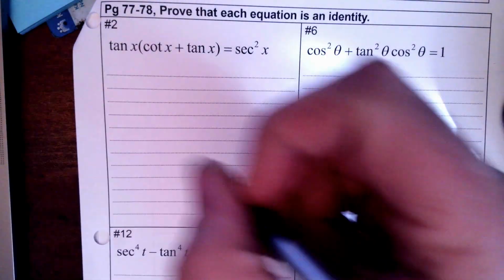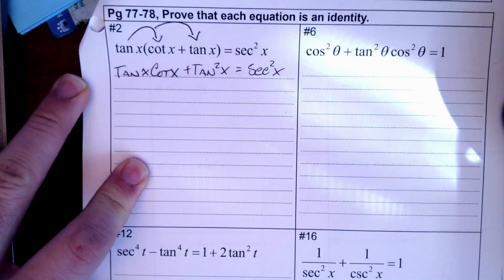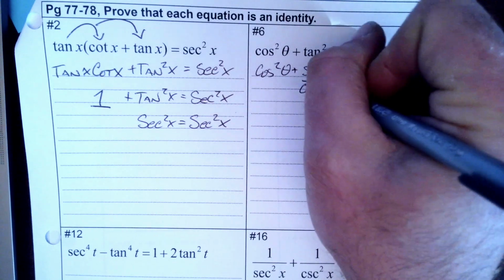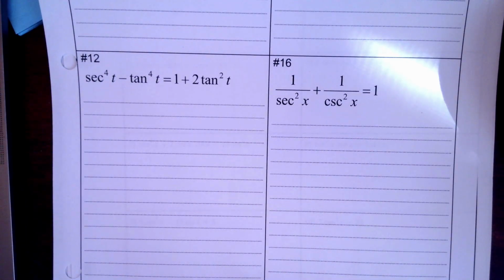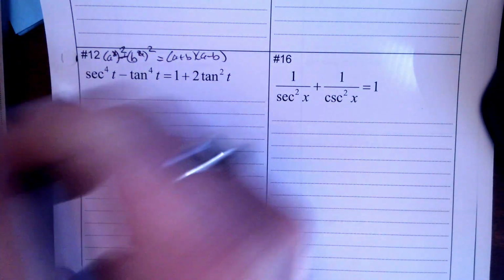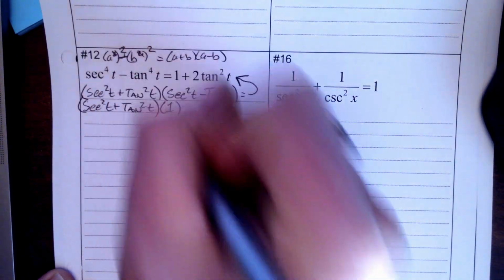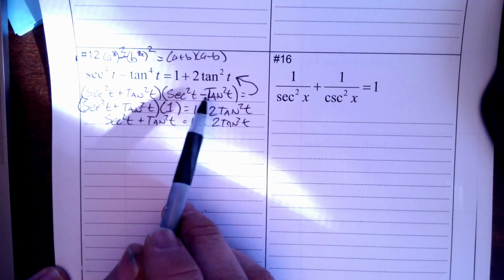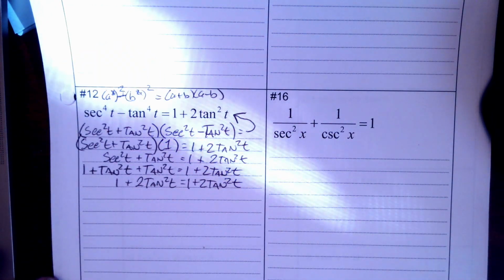Finite Notes 3.;2A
Trig Identities & Equations, Day 1